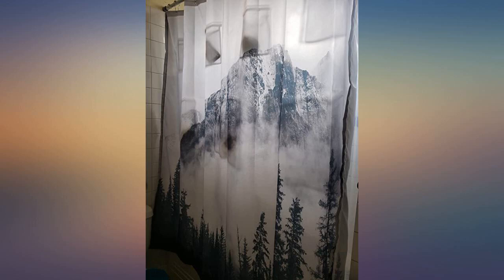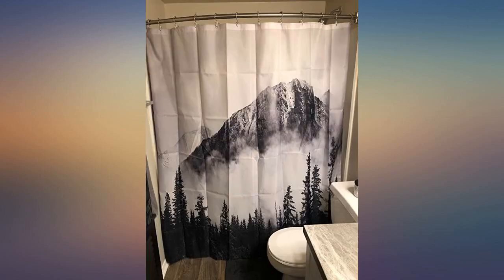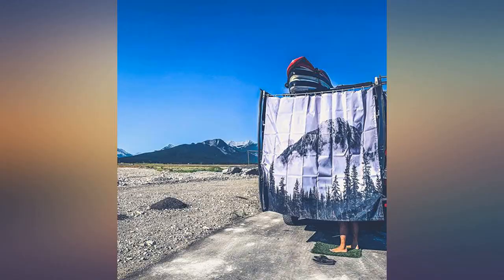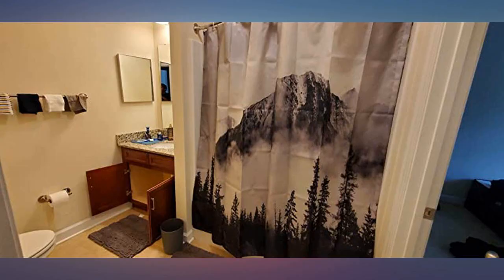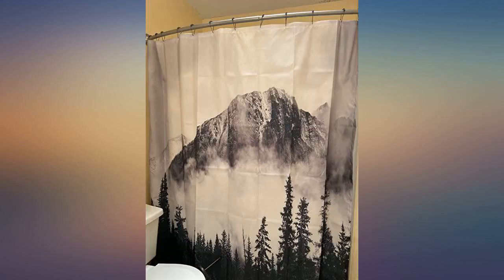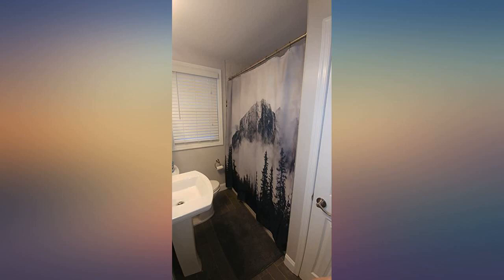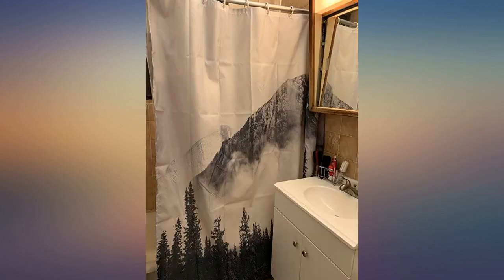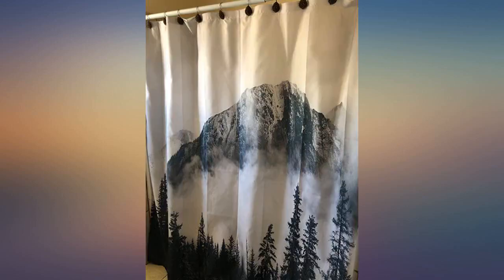Ambesonne National Parks Shower Curtain, Canadian Smokey Mountain Cliff Outdoors review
Main Features:
Polyester. Imported. MEASUREMENTS - 75 INCHES LONG x 69 INCHES WIDE. Includes 12 free hooks. No liner needed.. MADE FROM - High quality %100 polyester Turkish fabric material. Non vinyl, Non PEVA.. EASY TO USE - Waterproof and machine washable. Features vibrant colors and clear image. No Fading.. ADDS GREAT PERSPECTIVE - Bold graphics printed with state of the art digital printing technology.. DESIGNER ARTWORK - Not a common usual shower curtain you can find anywhere. Unique. Genuine. FUN.